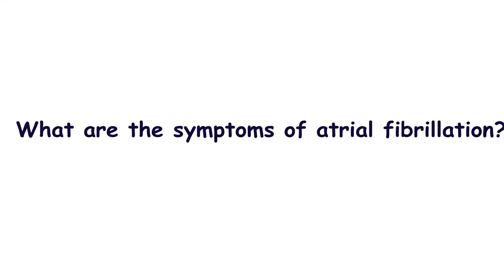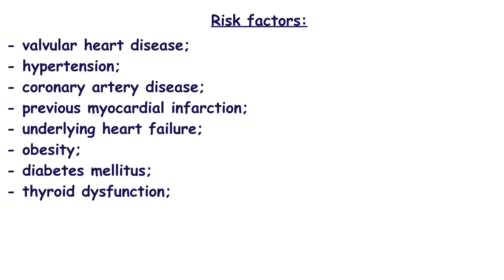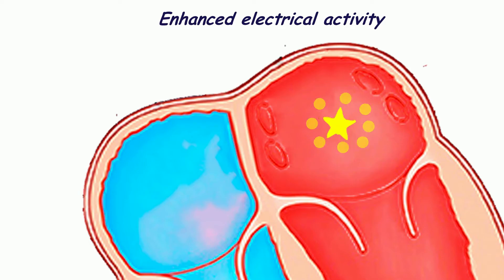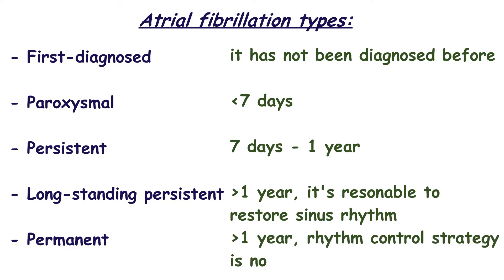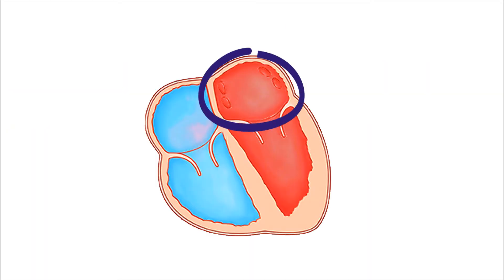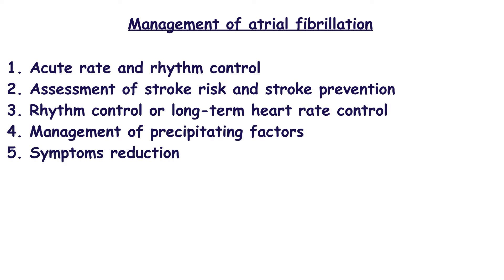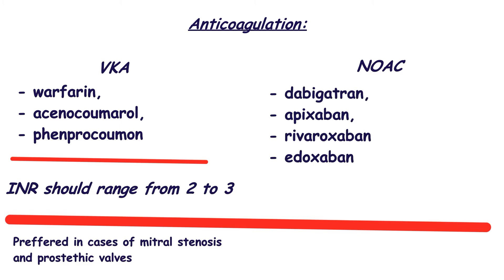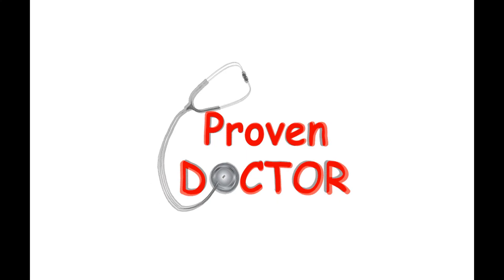Atrial fibrillation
In the case of atrial fibrillation impulses originates not from the sinus node, but from different parts of the atria. The impulses are very frequent. Atrial fibrillation describes when muscle fibers of the atria contract at different times. In such case atria don’t contract coordinately, they twitch or quiver or fibrillate. There is no effective atrial contraction; there are only many uncoordinated muscle fiber contractions.
Normally, the atria eject small amount of the blood into the ventricles, this is called the “atrial kick”. In the case of atrial fibrillation, ventricles lose this amount of the blood.
Risk factors for the atrial fibrillation involve valvular heart disease, hypertension, coronary artery disease, previous myocardial infarction, underlying heart failure, obesity, diabetes mellitus, thyroid dysfunction, smoking, alcohol consumption, chronic obstructive pulmonary disease,  obstructive sleep apnoea, sport, genetic factors and other. But age is the main risk factor for the atrial fibrillation.
Patient may complaint of shortness of breath, palpitations, feeling of irregular heartbeats, general fatigue, dizziness. Some patients feel chest pain.
Diagnosis of atrial fibrillation is based on ECG. There is no obvious P wave, which normally responds atrial depolarization. But you can see small f-waves of different amplitude and duration. Ventricular complexes are irregular and often frequent (heart rate exceeds 100 bpm). Often paroxysmal atrial fibrillation cannot be found during routine ECG, because it may self-terminate before record. In such case devices for long-term ECG registration (e.g. Holter-ECG or loop recorders) is helpful.
Transthoracic echocardiography usually reveals increase in left atrial volume. The possibility of atrial fibrillation and frequency of paroxysms is well-correlated with the left atrial size. Also, transmitral blood flow changes in the case of atrial fibrillation. What is this? Left atrium and left ventricle are separated by mitral valve. Blood is transferred to left ventricle in two steps: early left ventricular filling during ventricle relaxation and late ventricular filling during atrial contraction, also called “atrial kick”.  Atrial contractions are responsible for only 15-25% of general left ventricular filling. Ratio between peak blood flow during early ventricular filling and during atrial contraction is called E/A ratio.  Transmitral flow is M-shaped. In the case of atrial fibrillation A component is absent.